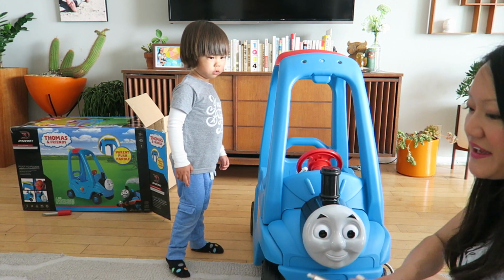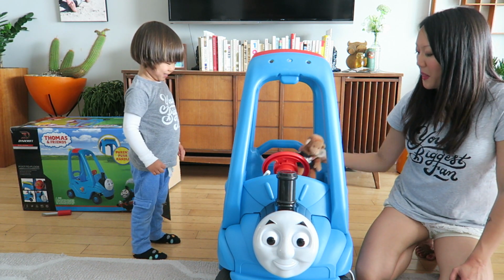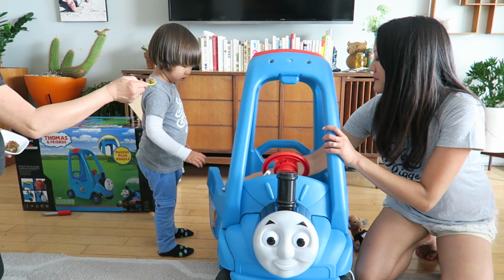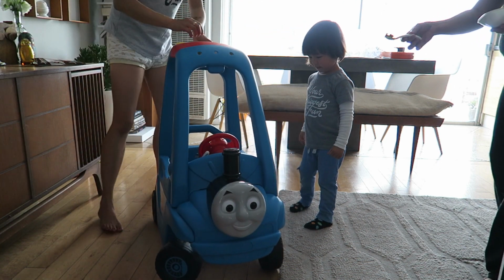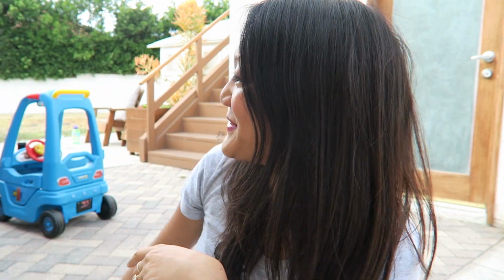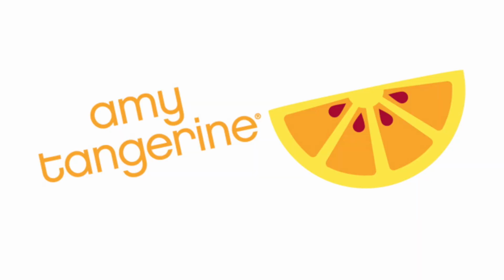We did it!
We were going to wait for daddy to come home from work to put Jack's new Thomas & Friends Push-N-Play together. Although Jack has never watched Thomas on TV, he is obsessed with the trains and also the books. I got a little too excited about the arrival of his new gift from Dynacraft, so I decided to set up the camera and just try to do put it together ourselves. Jack was really into the entire process and helping along every step of the way.

Amy Tangerine
10736 Jefferson Blvd